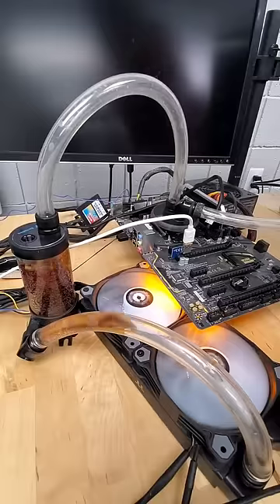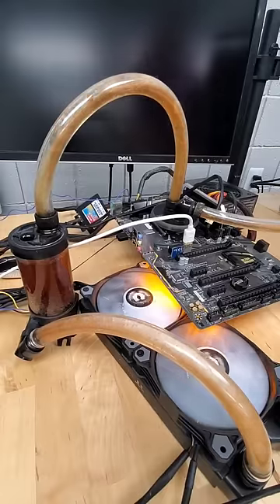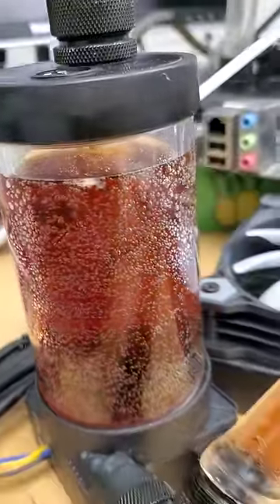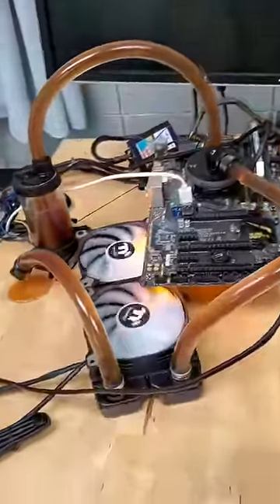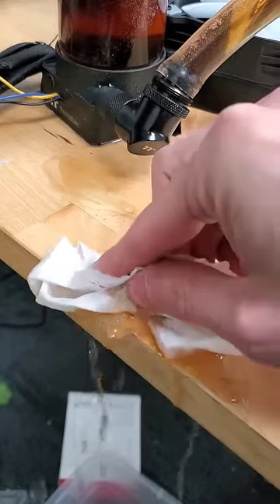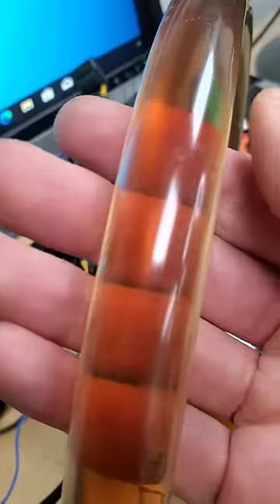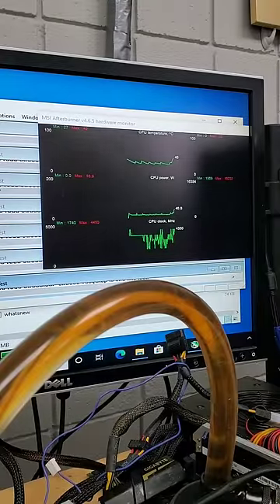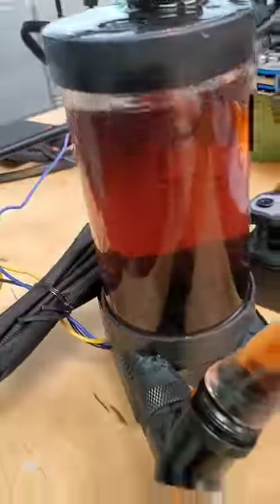this Coca Cola cooled PC is wild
this Coca Cola cooled PC is down right ridiculous..but it works surprisingly well in the short term! wouldn't count on it holding up over time though 😅